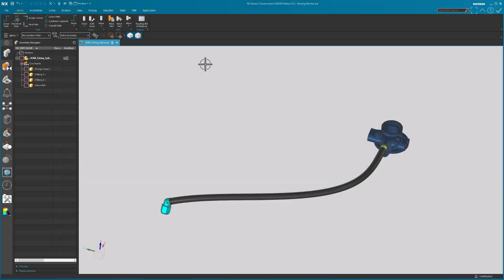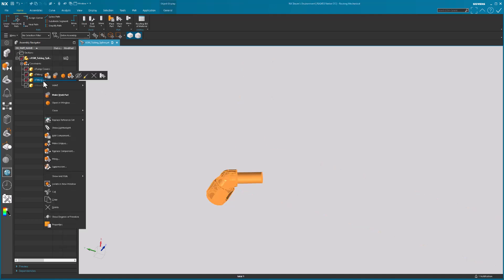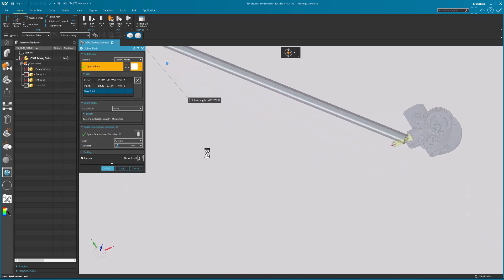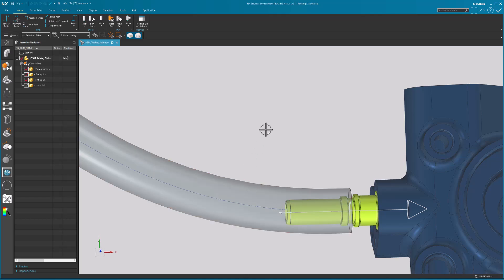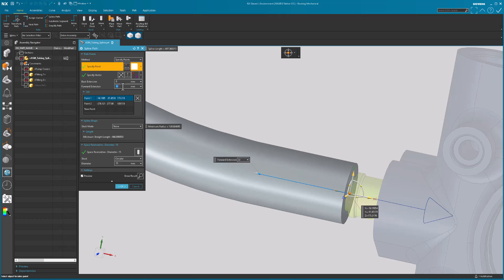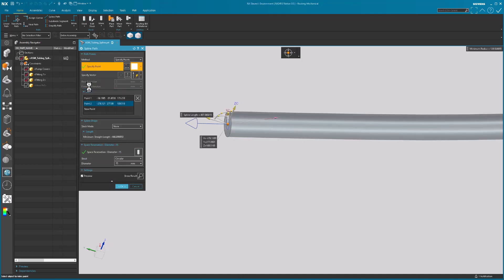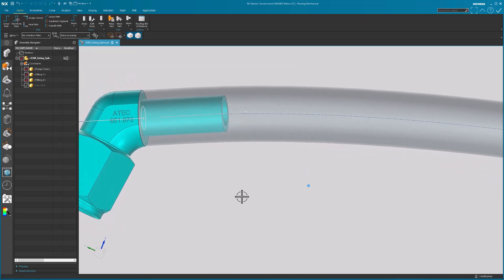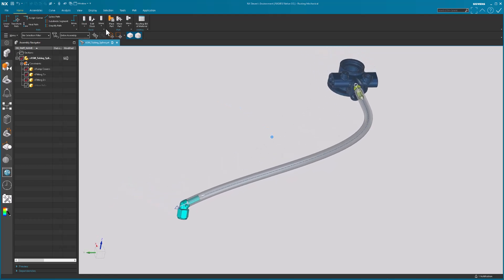Spline Path Hose Tricks in NX You Need to See!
Digging a little deeper into the Routing Application

This video details the process of creating a spline path for a mechanical routing hose using CAD software. The tutorial covers how to connect fittings and shape the hose in a more freeform way compared to linear paths, with a focus on using splines. This is done with a tool inside the CAD software.